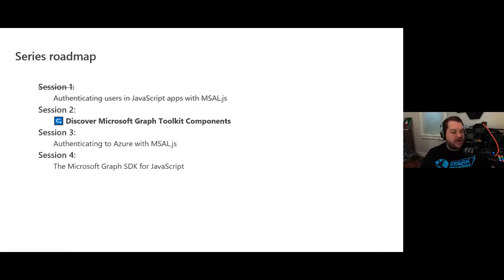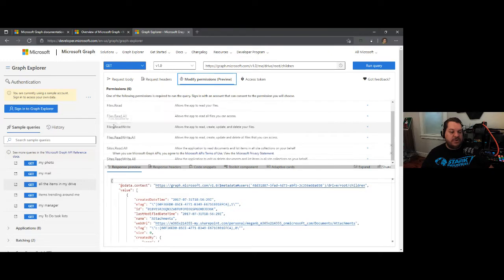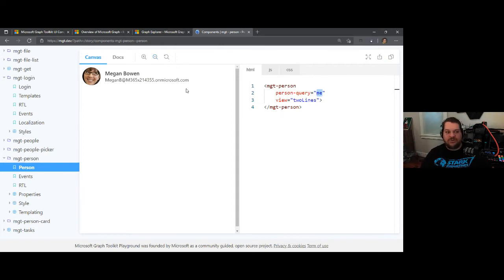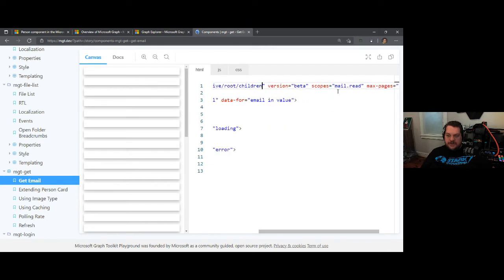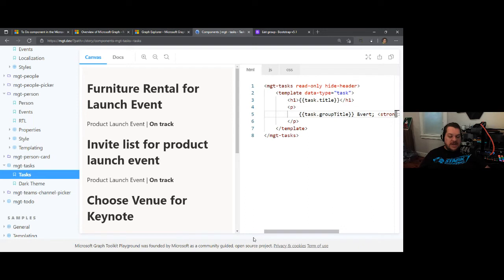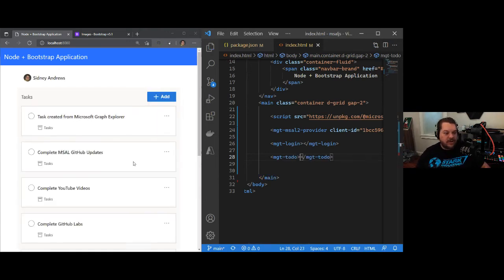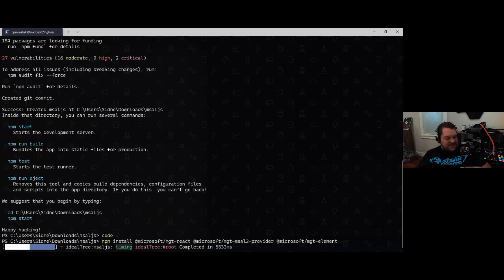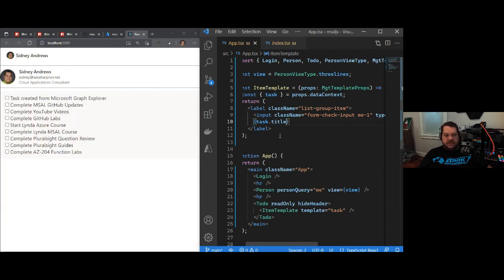Bring identity components to apps with the Microsoft Graph Toolkit, Nov 30 2021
In this demo heavy session, you'll learn to build sophisticated applications that connect to the Microsoft Graph The Microsoft Graph Toolkit is a set of modern reusable components for your web applications that can help you integrate the Microsoft Graph efficiently, regardless of UI framework. This toolkit is great for any developer who wants to include the Graph in their web or Microsoft 365 applications.